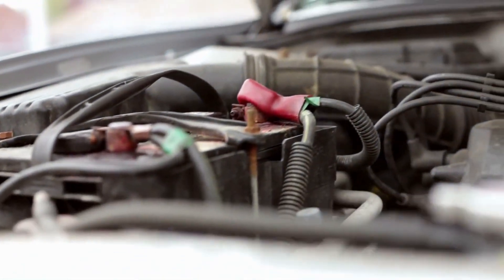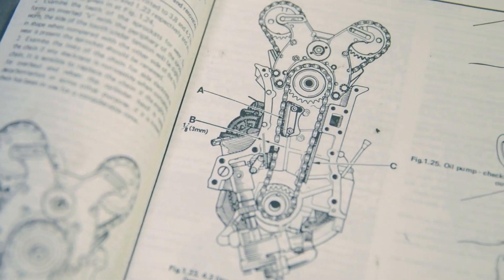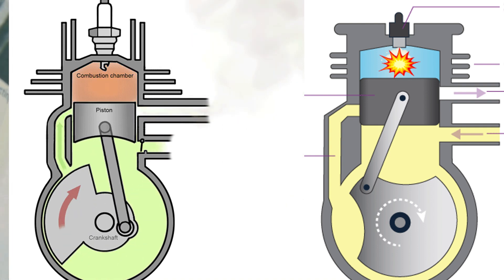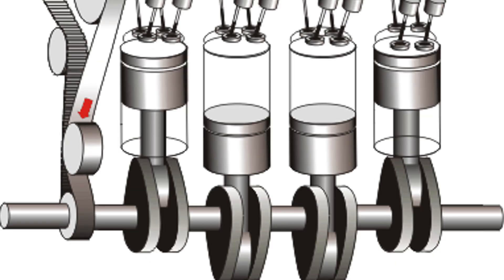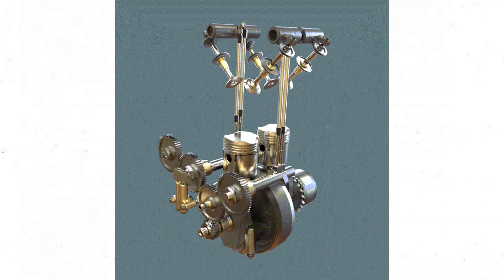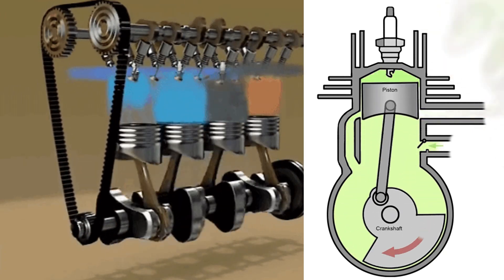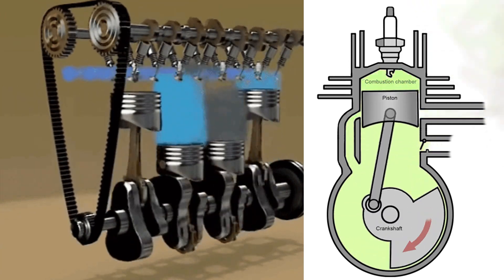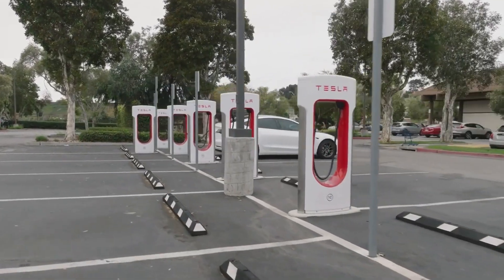2-Stroke vs 4-Stroke Engine | Simple Explanation for Beginners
Ever wondered what makes a 2-stroke engine different from a 4-stroke engine? In this short and simple video, we break down how each engine works, their pros and cons, and which one is better for different uses. Whether you're into bikes, cars, or just curious about engines, this is the fastest way to understand the key differences!

You'll learn:

How 2-stroke and 4-stroke engines work

Which engine is more powerful or efficient

Real-world uses of each engine type